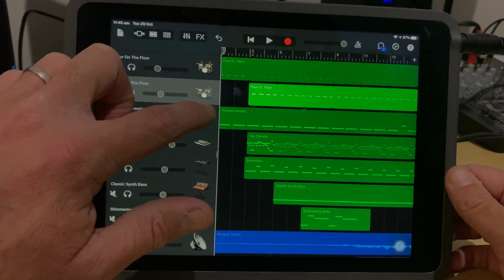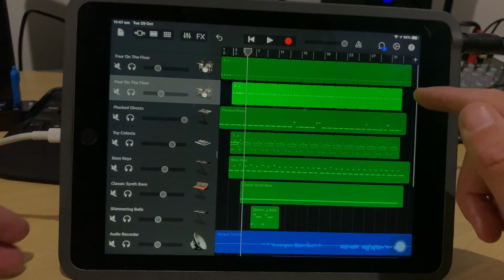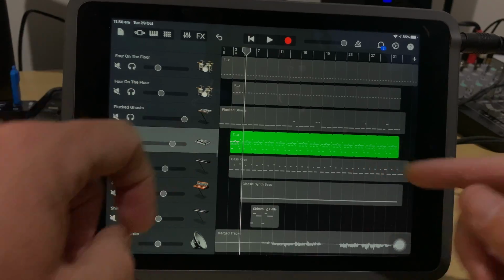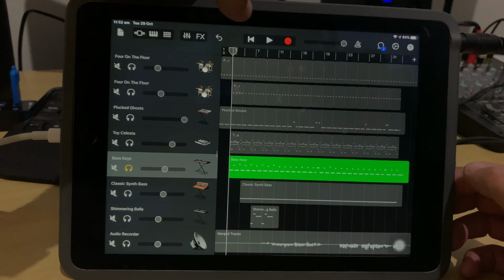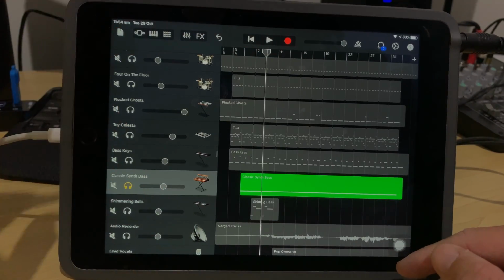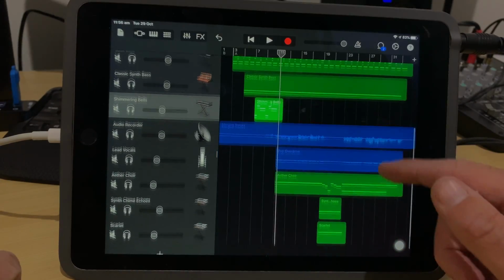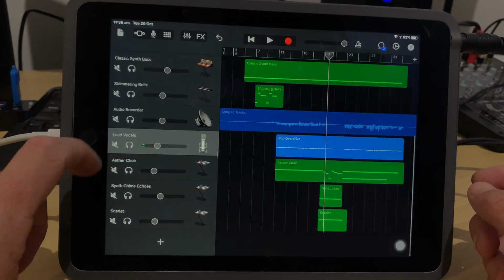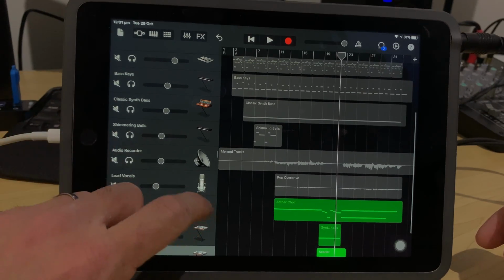How to create a CREEPY song in GarageBand iOS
Want to create a super creepy using GarageBand iPad or GarageBand iPhone? In this video, I show you how. Oooooooohhhhhhh!

Yes, we're using drums, synths, keys and other sounds to create a super creepy version of a classic children's song. If there are kids around, you may want them to leave the room...

== Pete Recommends ==

Full list of the audio and video gear I use is

== Web & Social ==